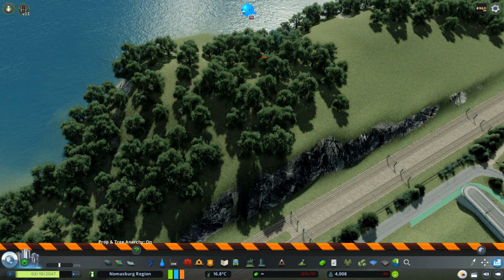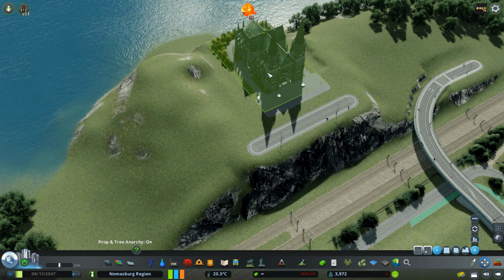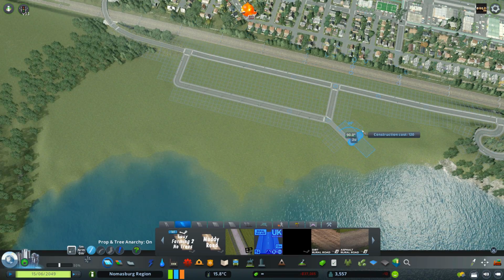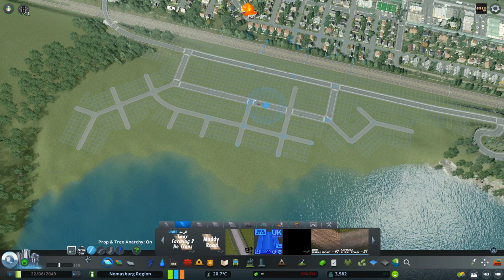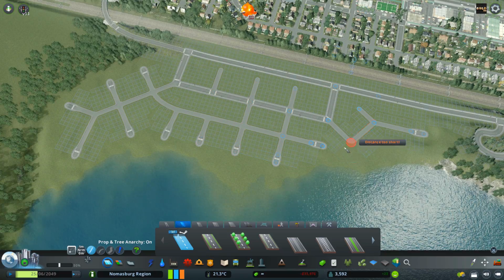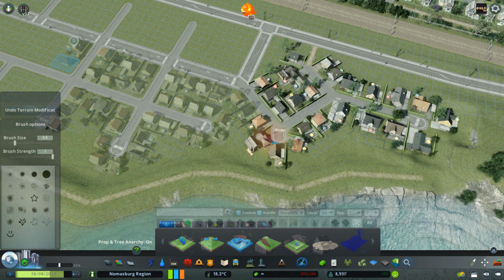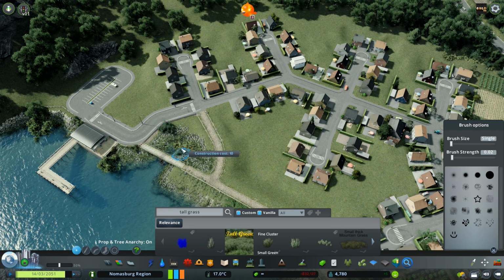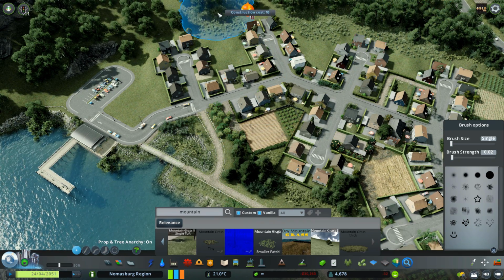Cities Skylines - Nomasburg: 07- Let's build something on a hill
Nomasburg is a forest rich area that lies between some major mountain ranges. The flat land is rich and fertile due to major river that has carved through its landscape. The calm river is rich in marine life, and serves as a major source of the fishing industry that has developed in the area. The fertile land has also been taken advantage of with the presence of numerous farming industries that are developing around the region. The many towns developing throughout the area have form a thriving chain of supply and demand that is seeing the place grow in popularity around the surrounding area.

Music (all from SoundCloud):
Eclipse - Barney Bartnick (Beginning and cinematics)
Beach cafe - Barney Bartnick
Exodar (the ship of the naaru) - Barney Bartnick
Horizon - Barney Bartnick

Episode stats:
Total gameplay (planning, trial & error): ~15hr 00mins
Total hours recorded: 11hrs 29mins
Total recorded file sizes: 221GB
Total editing/QA time: ~09hrs 00mins

I am on the following platforms:

Twitter - Upcoming videos, screenshots and general chat
Instagram - I try and post images of things not always seen in videos